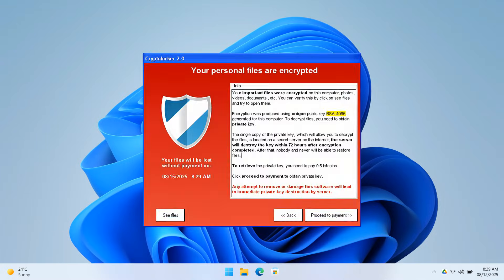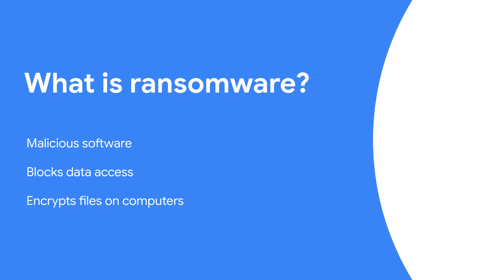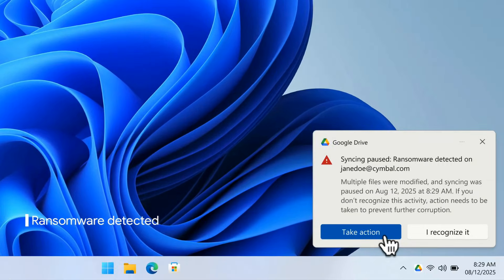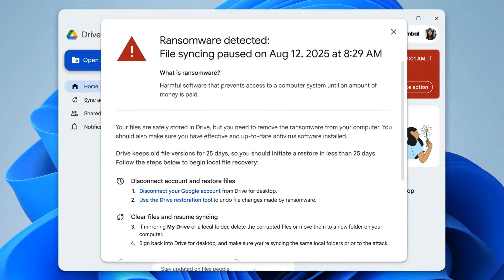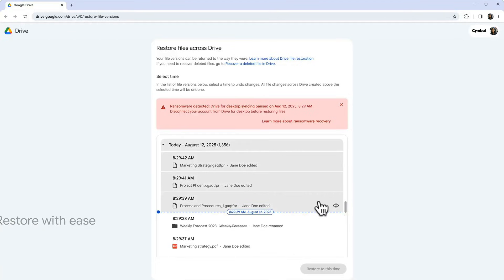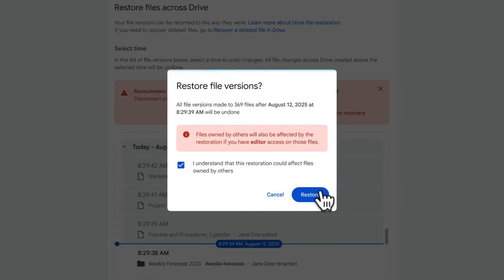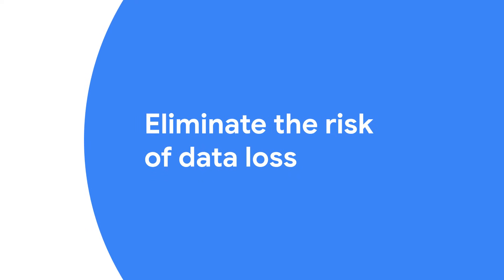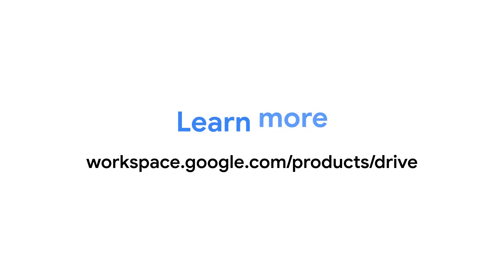Block ransomware proliferation and easily restore files in Google Drive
Ransomware attacks are a growing concern for businesses of all sizes. But what if you could proactively detect and effortlessly restore your files? With AI-powered ransomware detection and file restoration capabilities seamlessly integrated into Google Drive for desktop, customers have real-time ransomware detection, instant file recovery, and enhanced data security. Protect your business from costly downtime and data loss today.